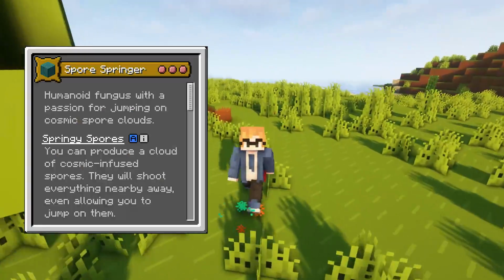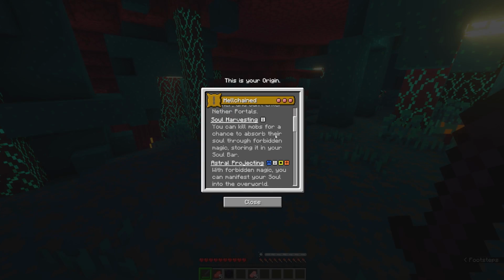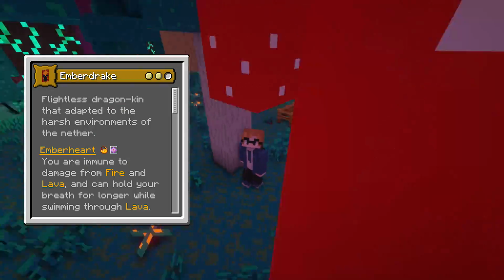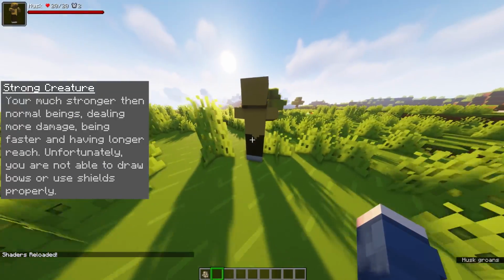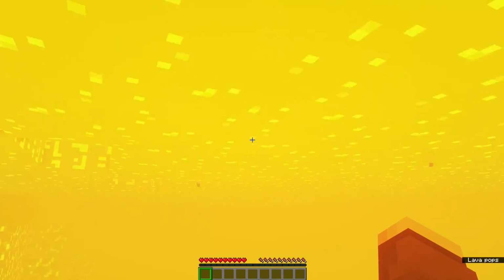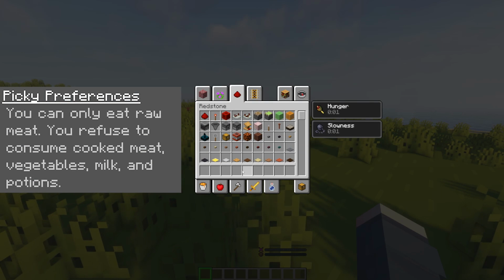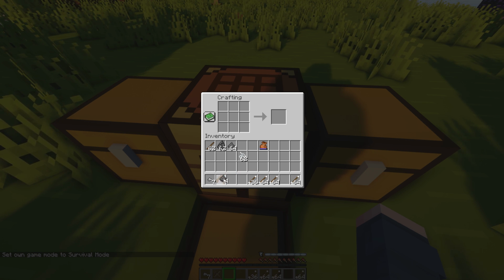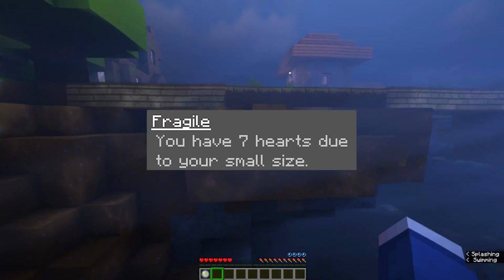The 10 Best Origins of The Month - May 2023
0:00 Intro
0:20 Spore Springer
2:54 Hellchained
9:07 Emberdrake
13:11 Carrion
17:03 Magmite
20:19 Puppeteer
22:45 Cadaveron
25:50 Pressure Pirate
28:37 Korok
30:30 Watermelon